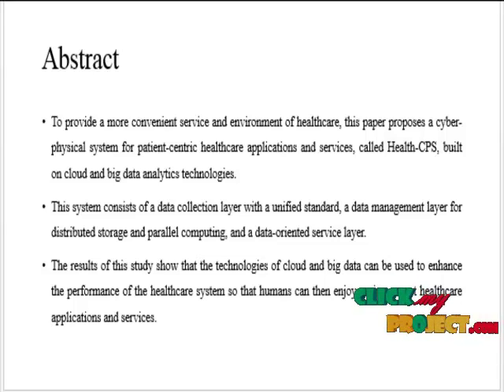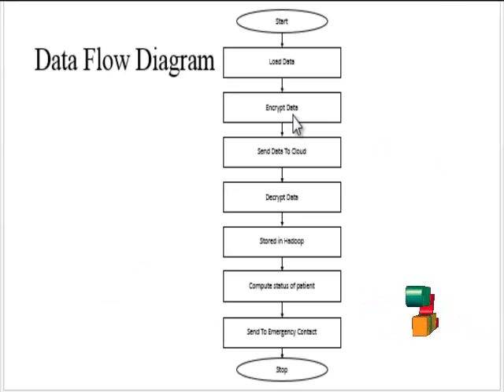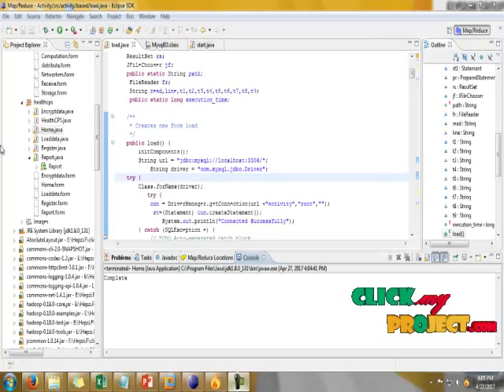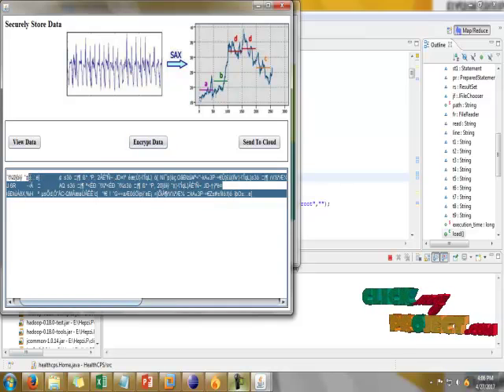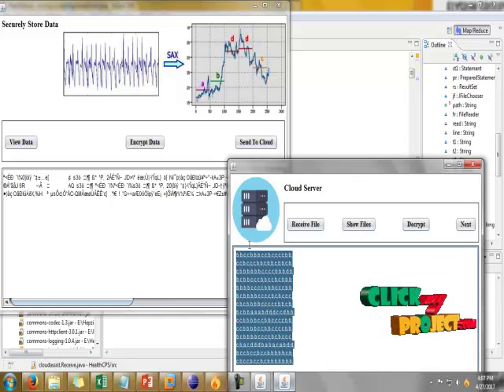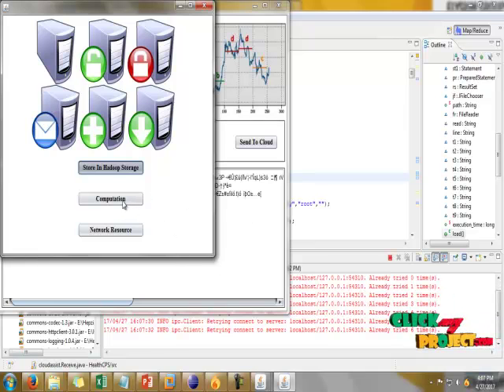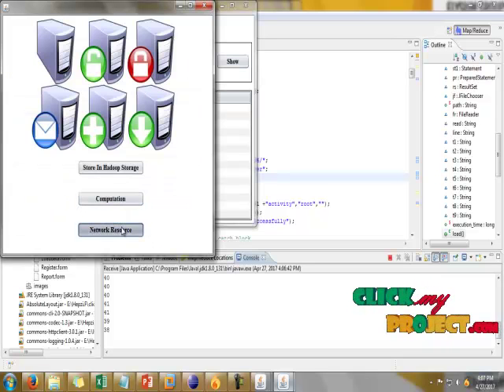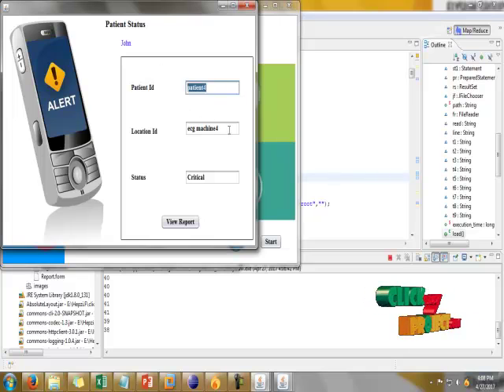Health-CPS: Healthcare Cyber-Physical - Cloud and Big Data | Final Year Projects 2016 - 2017